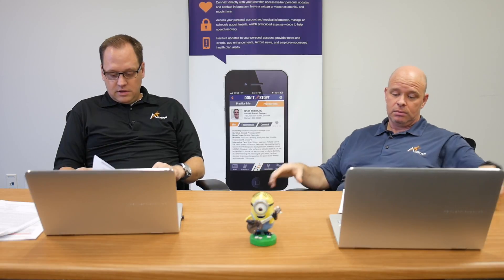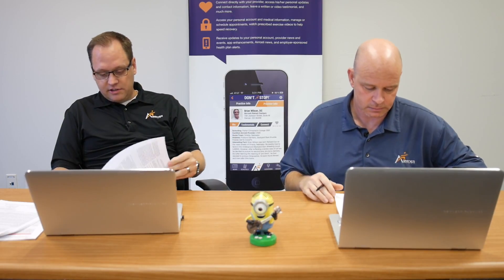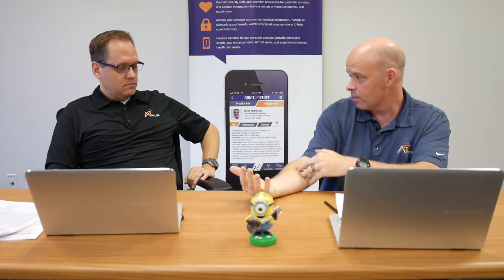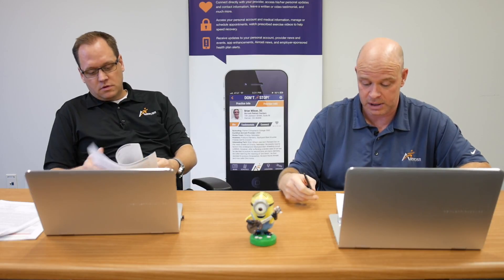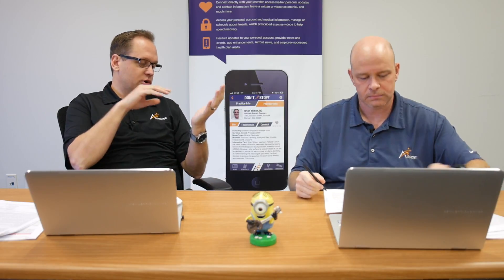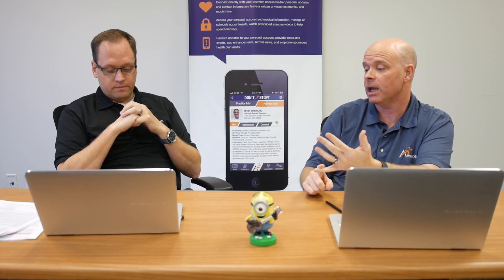Nerve Gliding Exercises on Carpal Tunnel Syndrome - Research Friday Ep. 2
In this weekly series Dr. Moll and Dr. Crisp review an article from a peer reviewed journal and discuss how we can enhance our clinical experience, based on the information presented in the article.